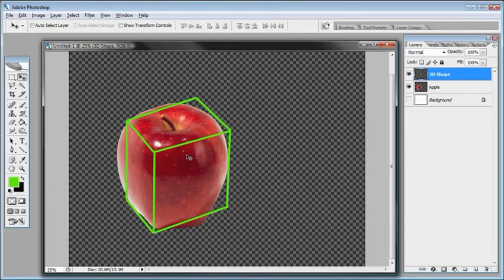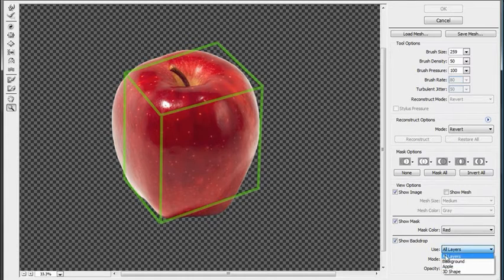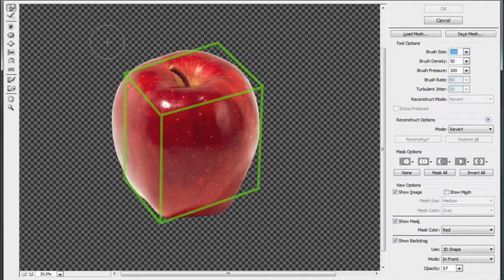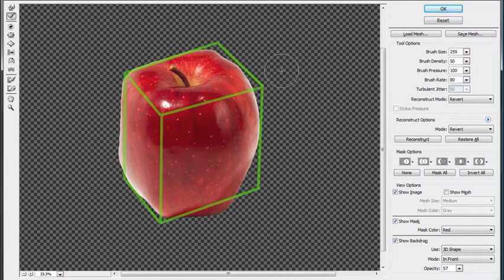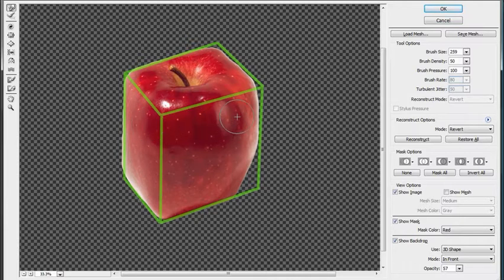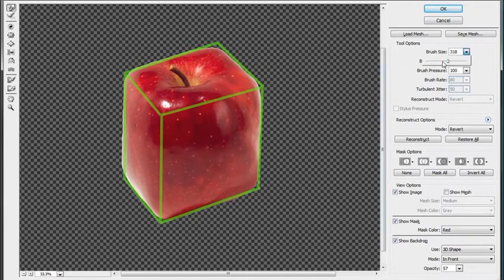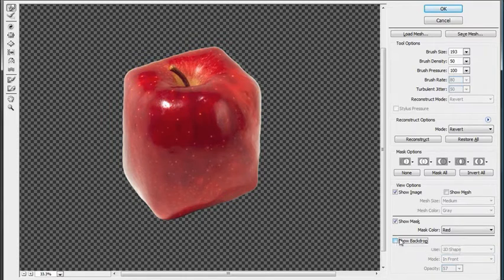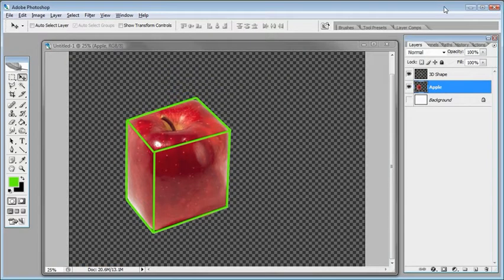square part 4